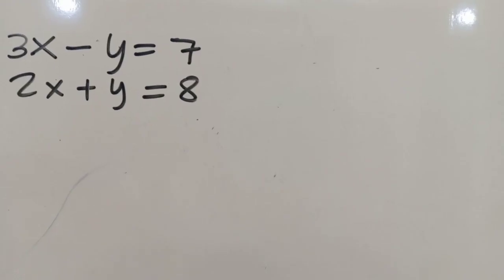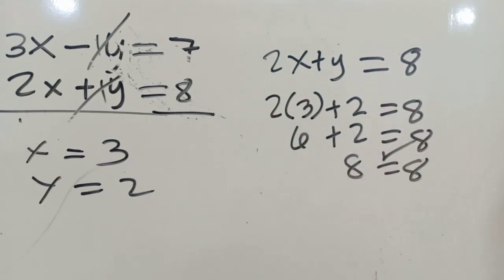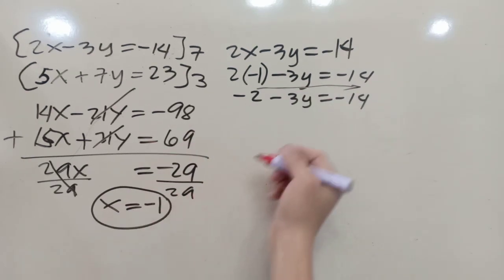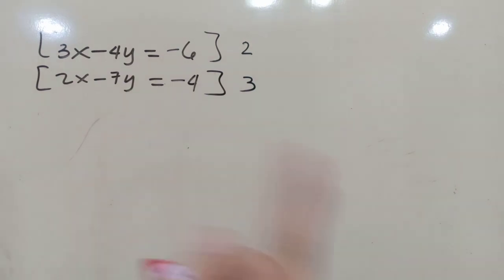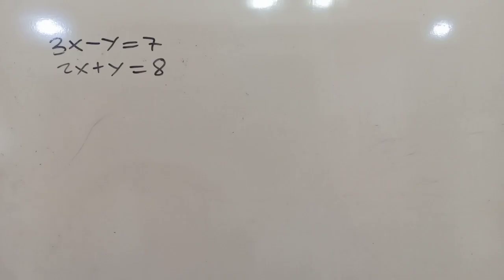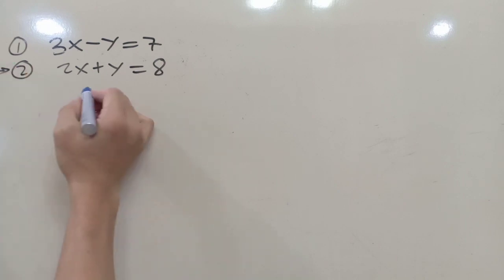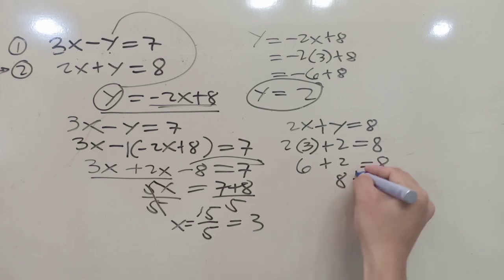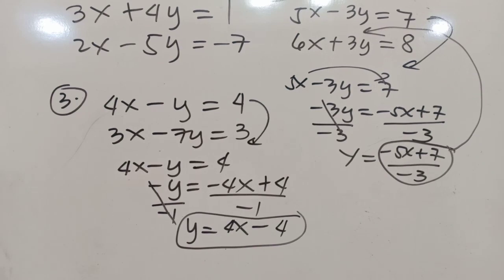SYSTEMS OF LINEAR EQUATIONS BY ELIMINATION AND SUBSTITUTION METHODS